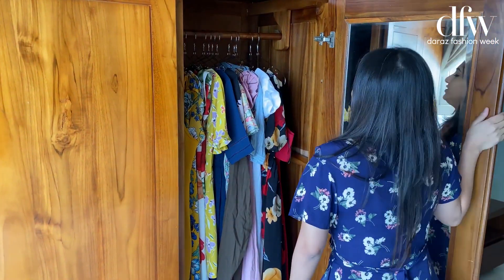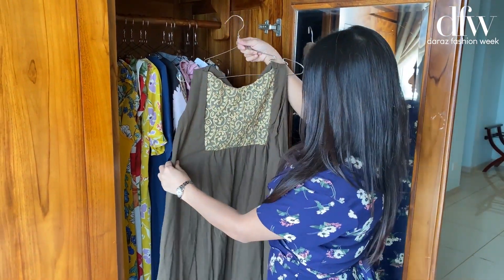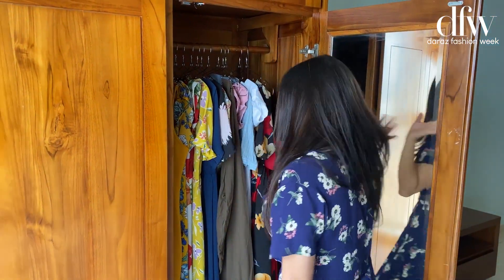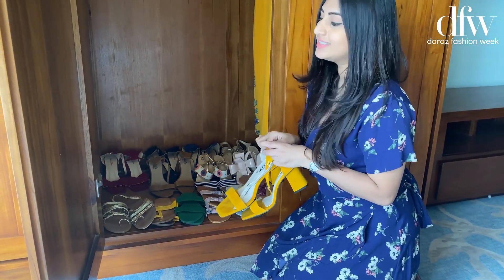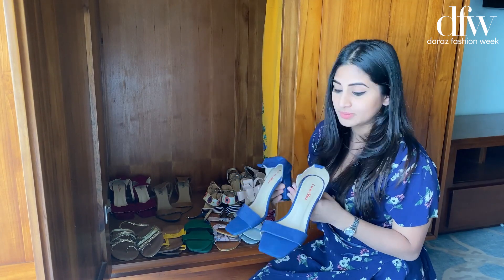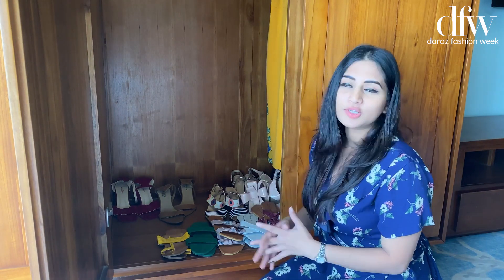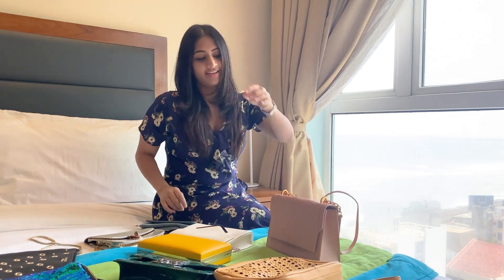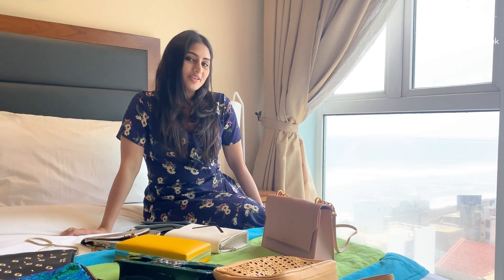Daraz Fashion Week Presents: Sheshadrie’s Wardrobe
Daraz Fashion Week Presents: Sheshadrie’s Wardrobe! Step inside the wardrobe of Sheshadrie as she talks outfits, shoes, accessories, and how to get your hands on them all with Daraz Fashion Week starting 25th August. Shop the TOFO collection at Daraz Fashion Week. Download the Daraz App now!